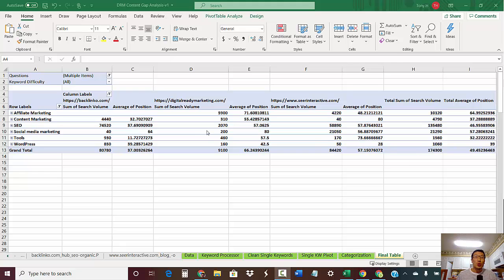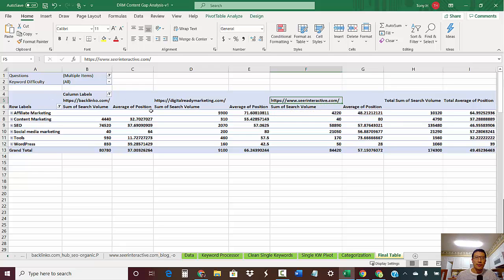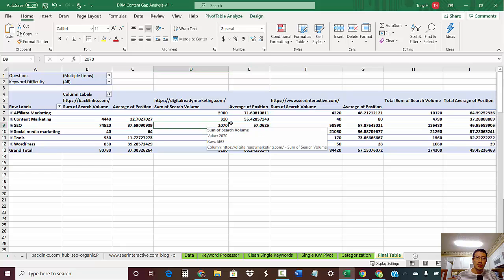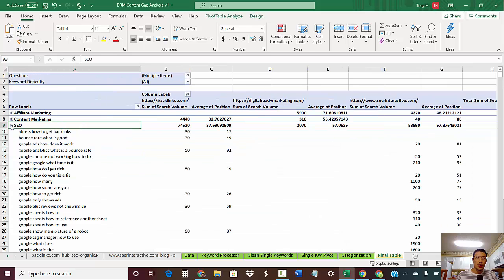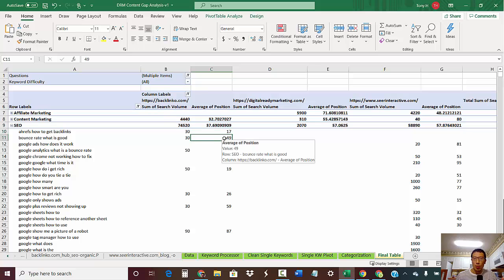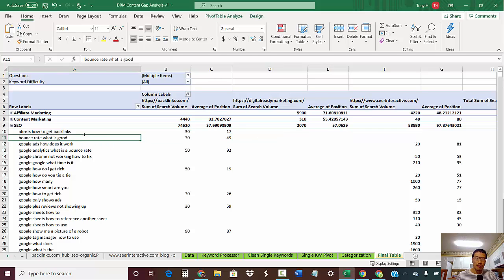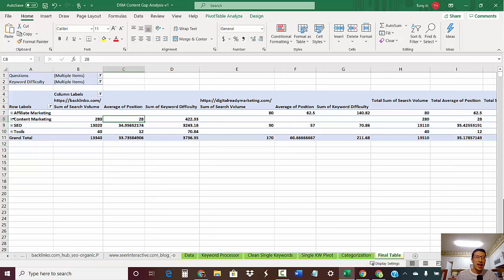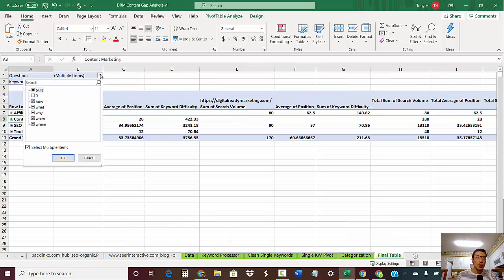How to Steal Competitor's Keywords?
Find out how to use SEMrush and Excel to steal your competitor's keywords!

Use SEMrush and Excel to steal your competitor's keywords and outrank them on Google.